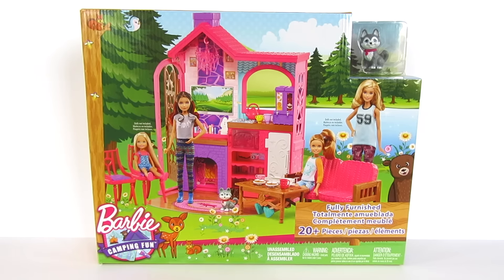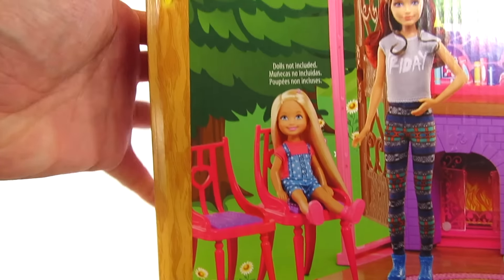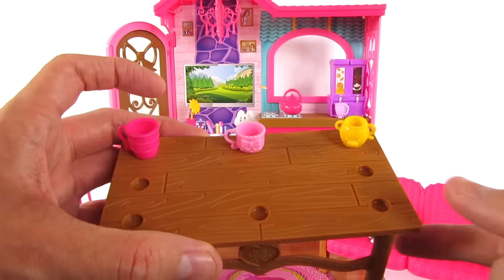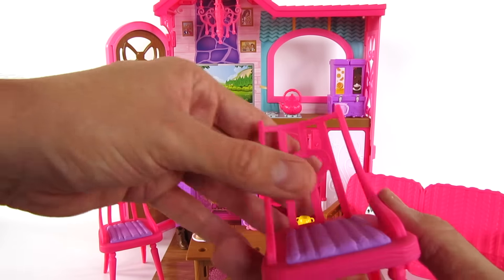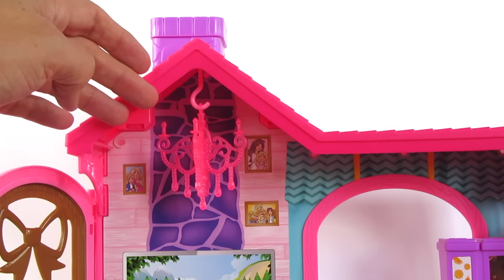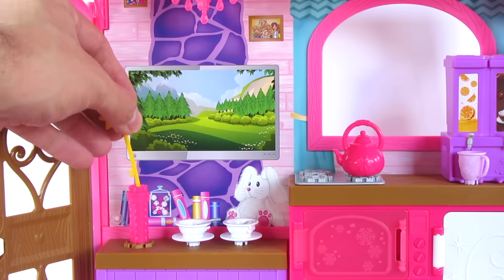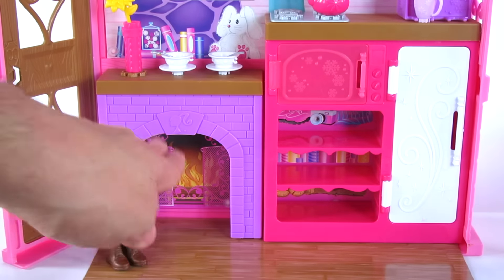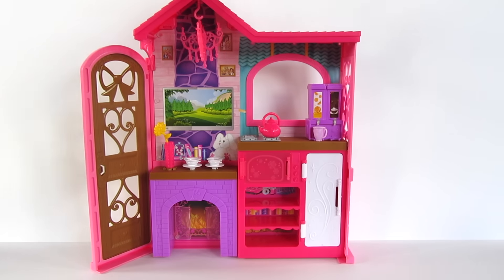NEW! BARBIE CAMPING FUN - CABIN PLAYSET FOR BARBIE DOLLS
I found this brand new Barbie Camping Fun Cabin Playset at Walmart for $28.88 and I love it!  It's so bright and colorful and it's the perfect addition to my Barbie doll collection.  I love the Barbie Camping Fun dolls and I can't wait to display them with this set!  What are your thoughts?!

*Video Links*